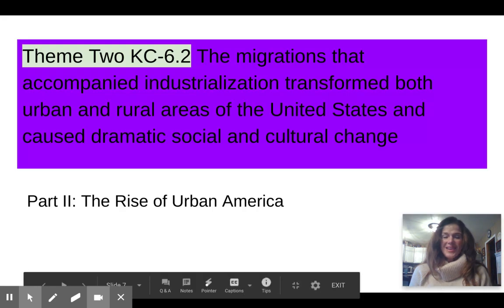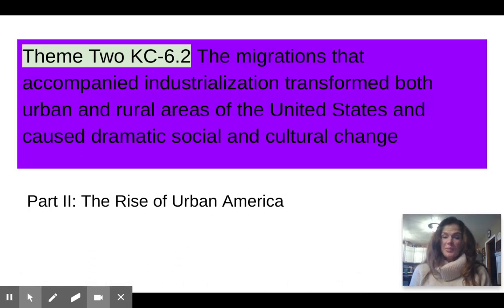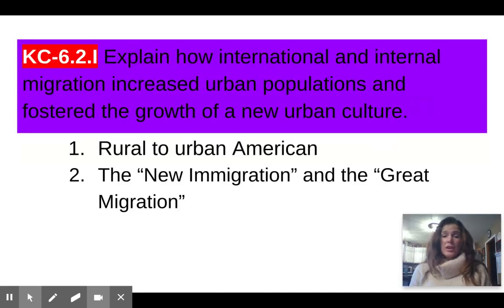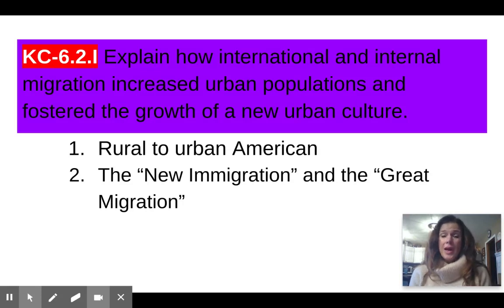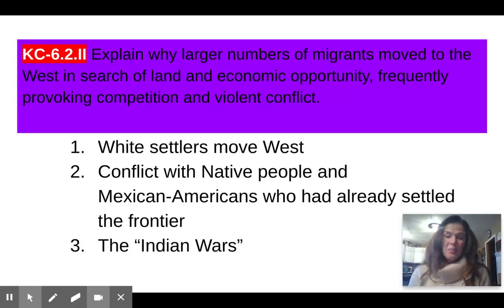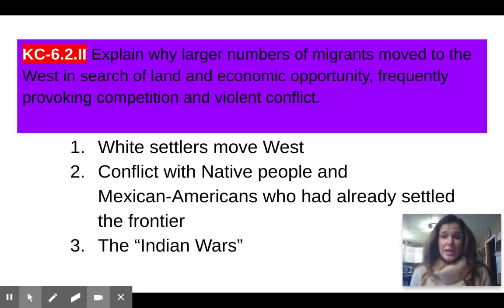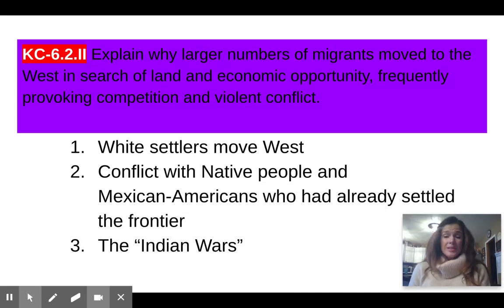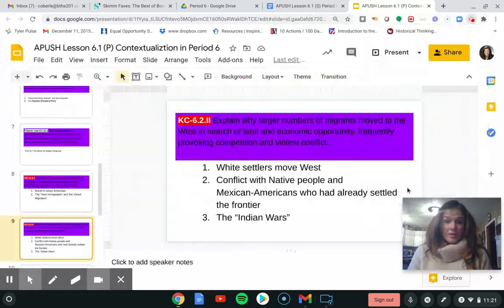Lesson 6.1.2: The Rise of Urban America (Objective 6.A)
Lesson 6.1.2 describes the internal and international migration and the conflict it creates in the West.